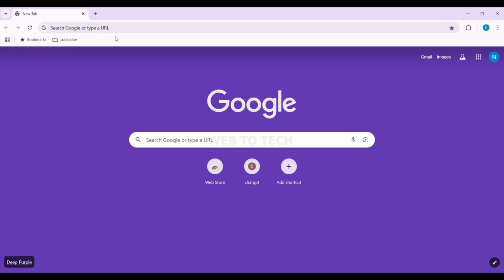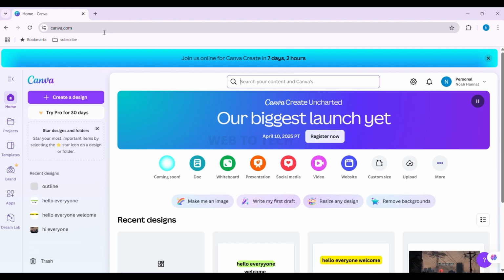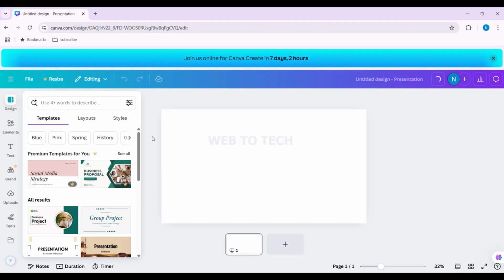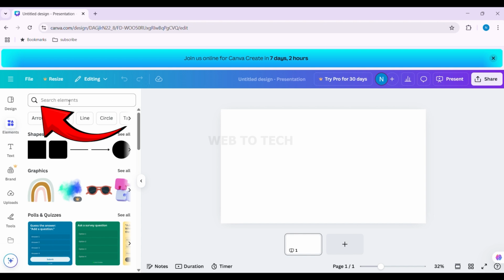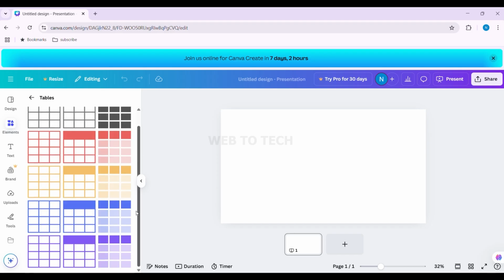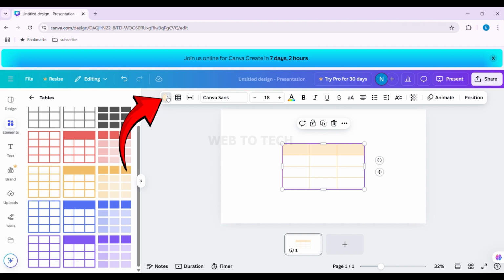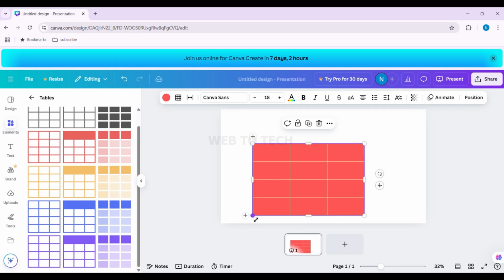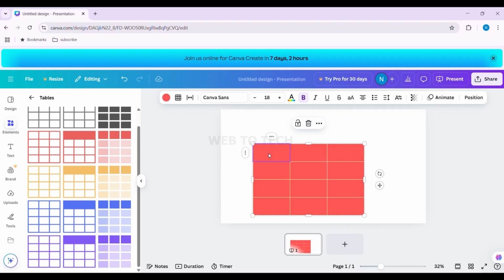How To Add Table In Canva 2025 | Insert Table On Canva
In this quick guide video we show you how you can easily add table in Canva web. Watch and follow the steps as shown in video.